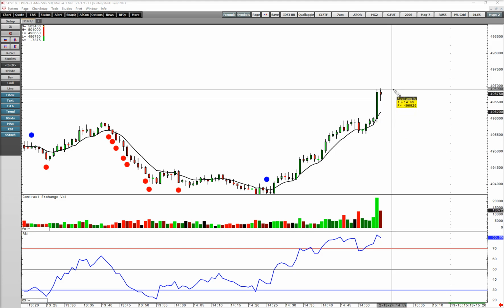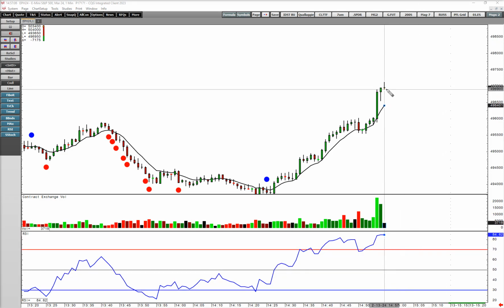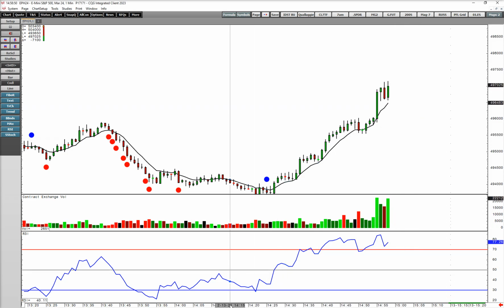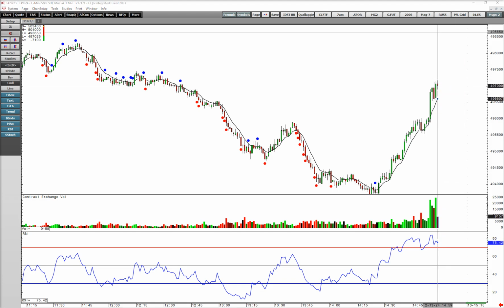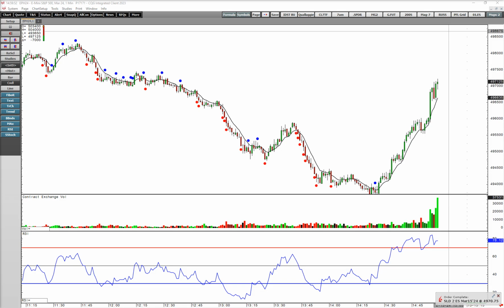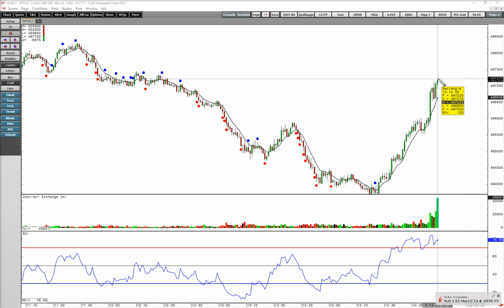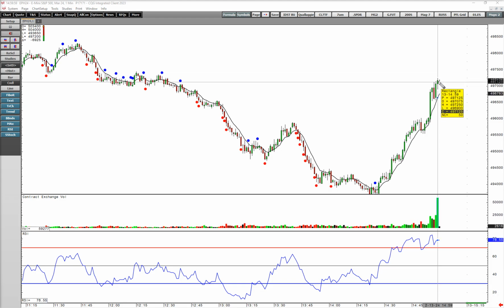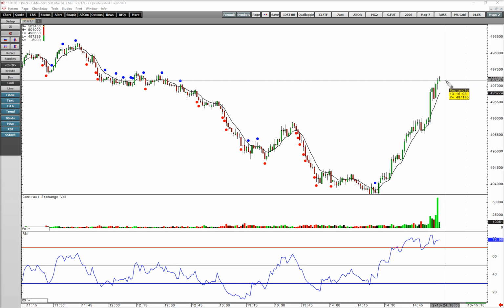MOC Live Trade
See me execute the MOC trade live on today's action and catch 10 ES points in 5 minutes!

I lay out the entire strategy and logic and execute the trades live.

Join our live discord where trades like this one are called out ahead of time and in real-time